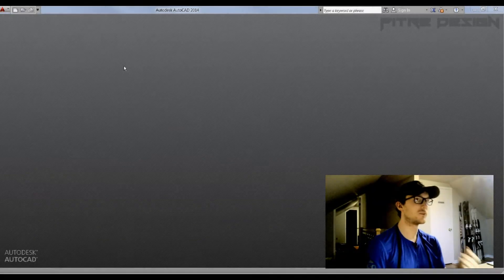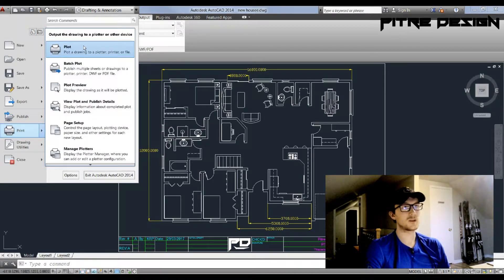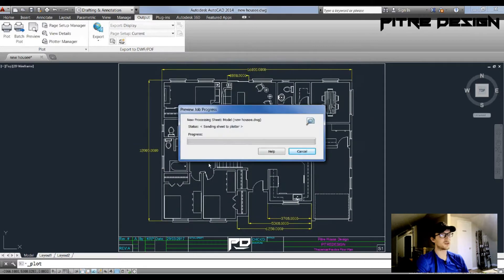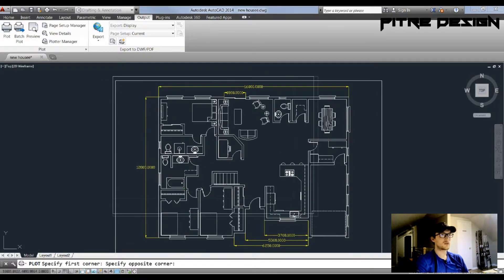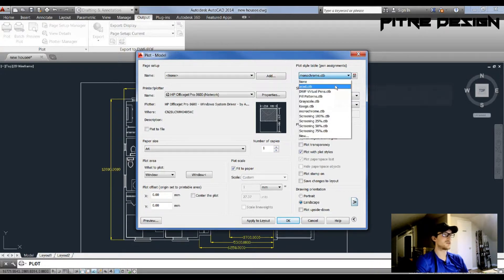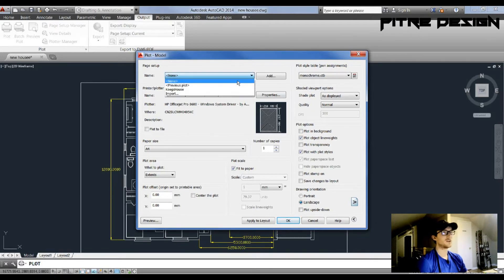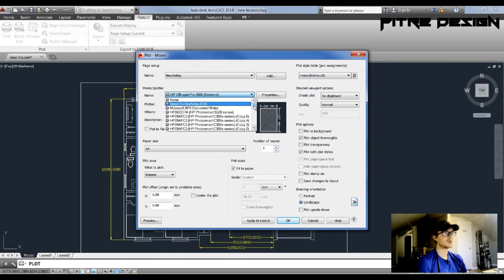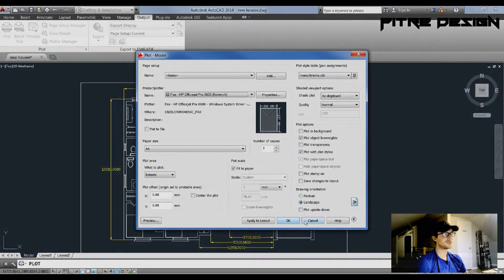Autocad Tips & Tricks - Printing or Plotting made Easy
This video demonstrates how you can easily print documents in Autodesk AutoCAD.  This is a must know whether you are an advanced drafter or a beginner. You almost always have to print, publish, or plot something. Of course if you are advanced, you will already know all of this stuff, but its a good review!

Once again, I go through the functions very quickly because when I'm watching tutorials I don't like waiting. I prefer pausing and rewatching than to wait for the video to get to the point.

Let me know if there's anything you'd like me to change etc..

This will work for all Autodesk AutoCAD programs from about 2009 to 2017.